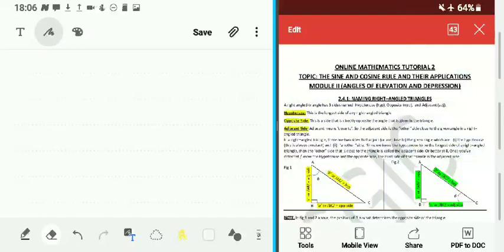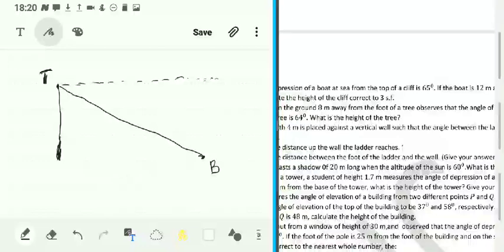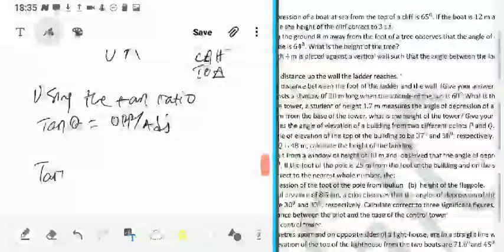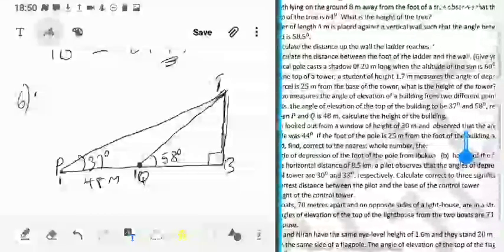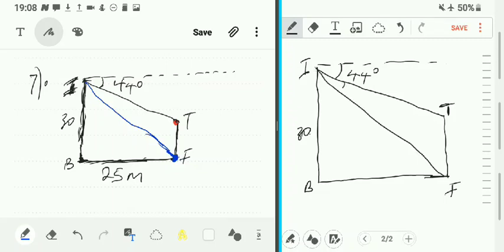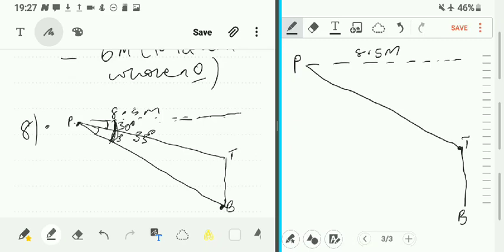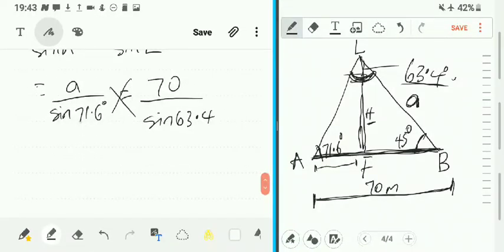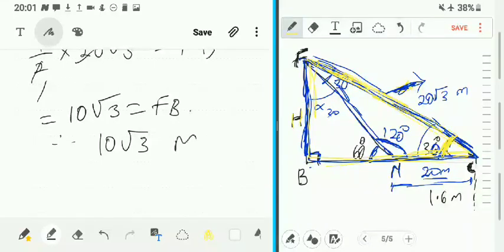THE SINE AND THE COSINE RULE AND THEIR APPLICATIONS (MODULE 2)